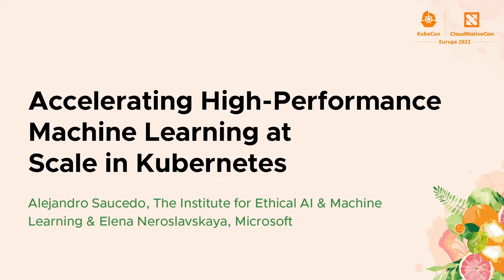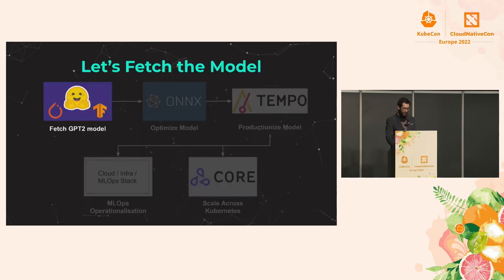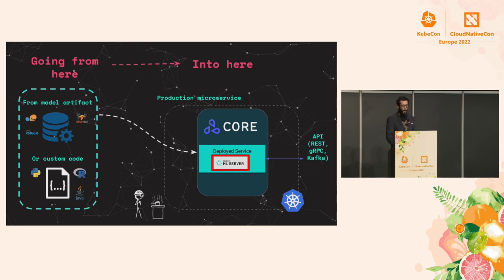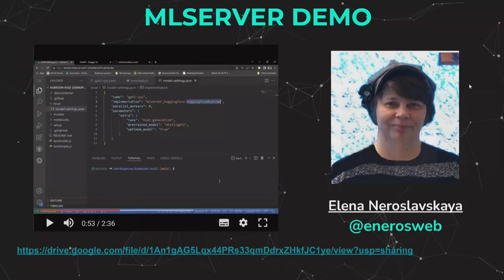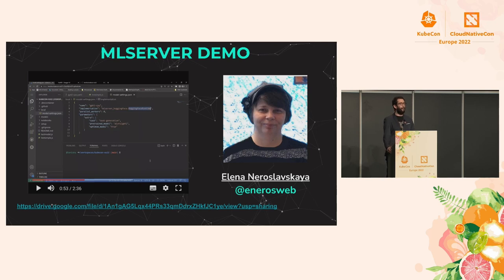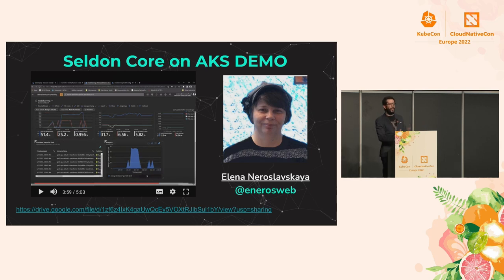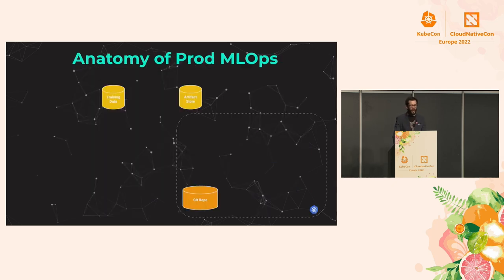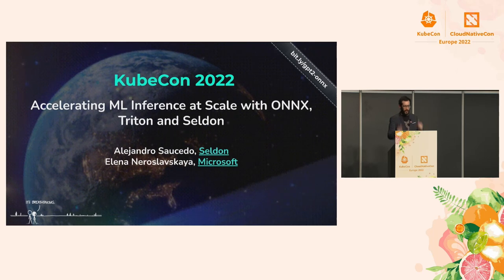Accelerating High-Performance Machine Learning at Scale i... Alejandro Saucedo & Elena Neroslavskaya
Accelerating High-Performance Machine Learning at Scale in Kubernetes - Alejandro Saucedo, The Institute for Ethical AI & Machine Learning & Elena Neroslavskaya, Microsoft

Identifying the right tools for high-performance production machine learning may be overwhelming as the ecosystem continues to grow at break-neck speed. In this industry collaboration we aim to provide a hands-on guide on how practitioners can productionize optimized machine learning models in cloud native ecosystems using production-ready open source frameworks. We will dive into a practical use-case, deploying the renowned GPT-2 NLP machine learning model in Kubernetes leveraging the ONNX Runtime from the Seldon Core Triton server, which will provide us with a scalable production NLP microservice serving the ML model that can power intelligent text generation applications. We will present some of the key challenges currently being faced in the MLOps space, as well as how each of the tools in the stack interoperate throughout the production machine learning lifecycle.